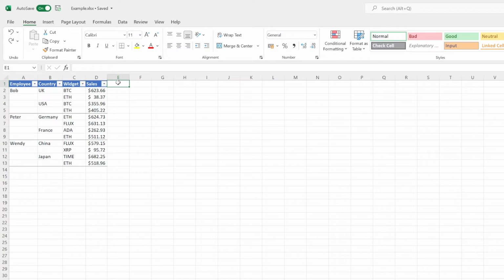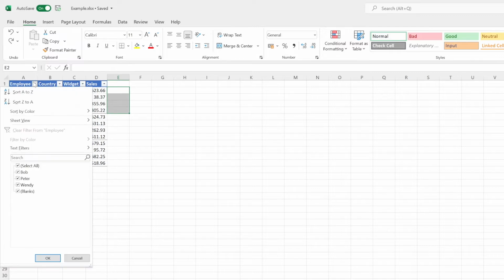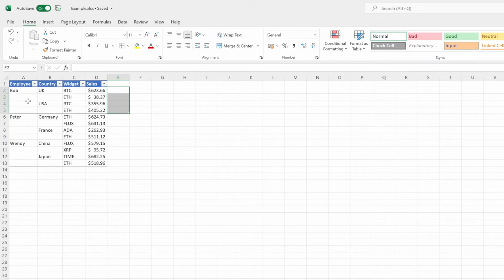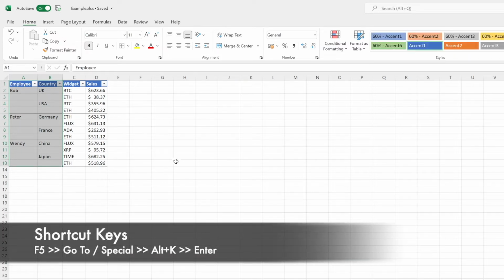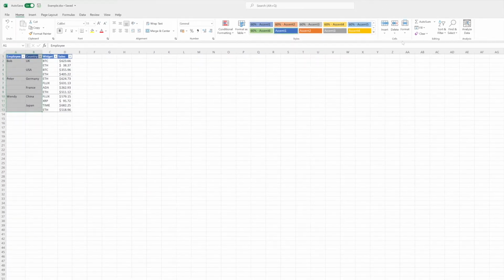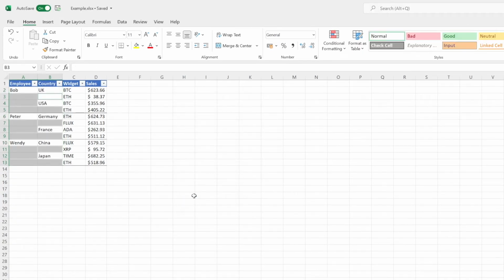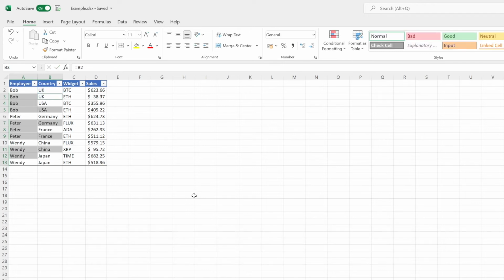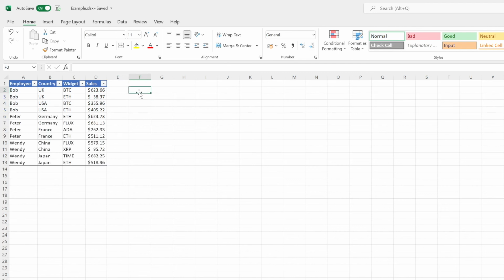How To Fill Blanks With Value Above In Excel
Have you tried sorting, filtering, or creating a pivot table but your data set has blank cells? Learn how to fill in the blanks so you can edit the data.

for more Excel tips and tricks!